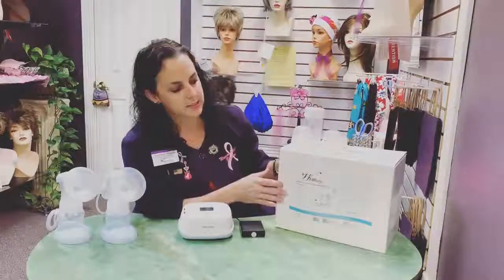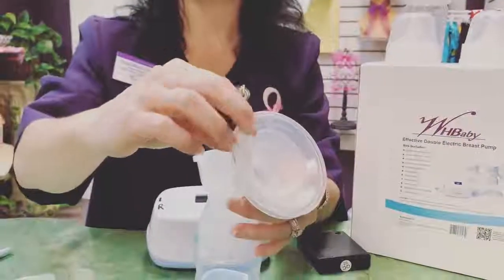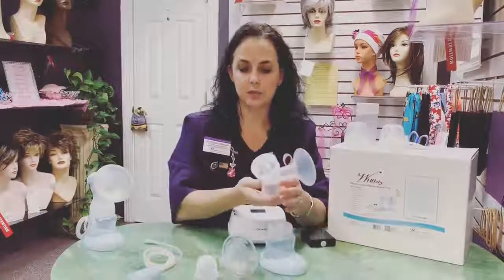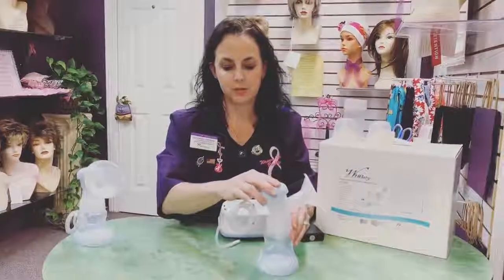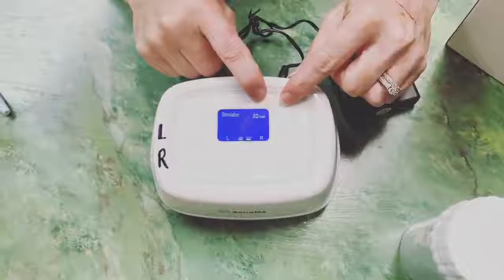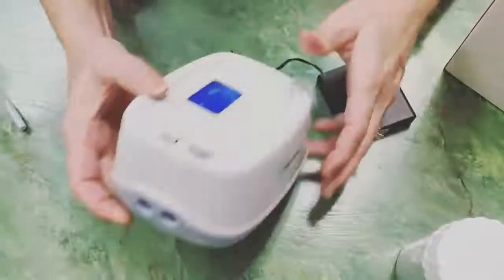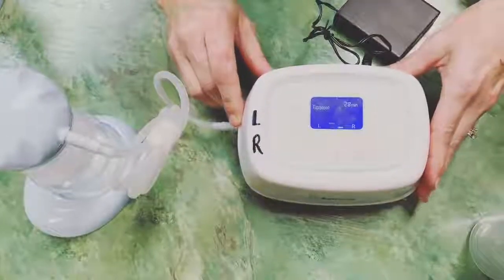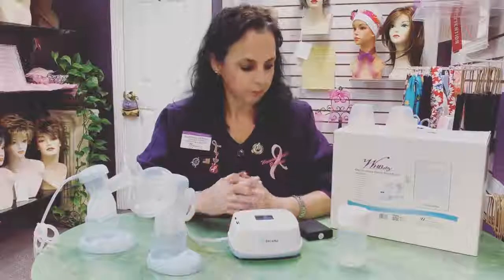WHBaby Breast Pump Informative Video